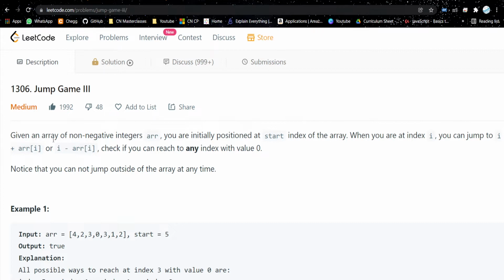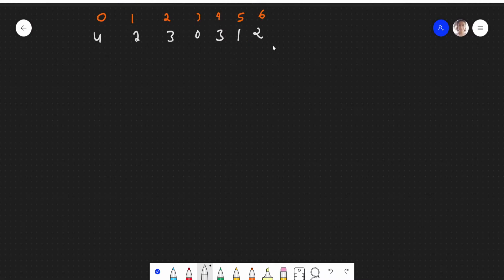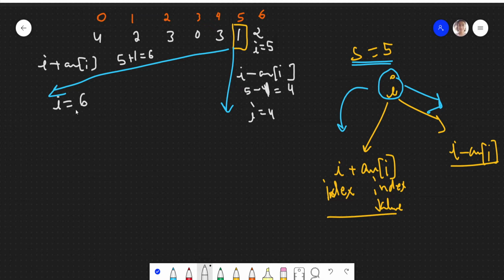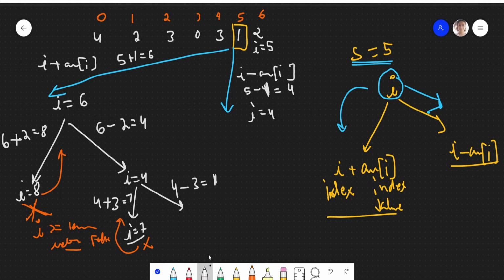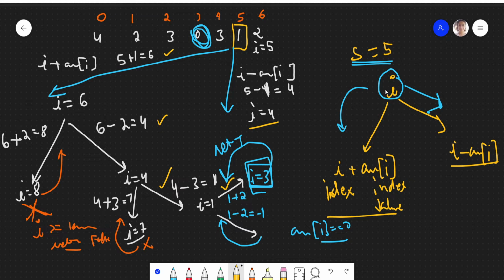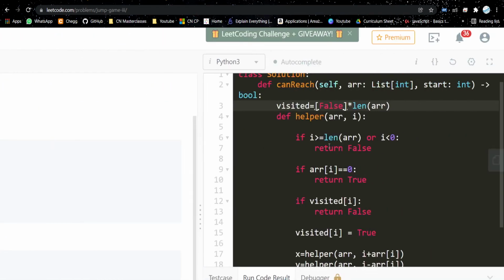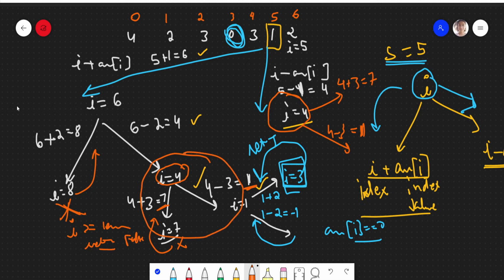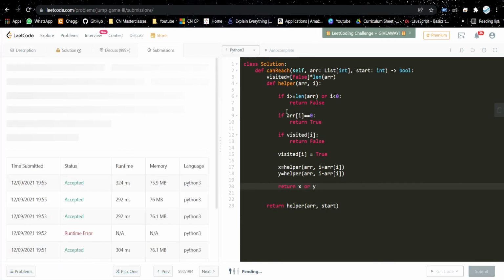Jump Game III🔥 | Leetcode 1306 | Recursion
Time Complexity : O(n) because all indexes are being visited only once
Space Complexity : O(n) visited array